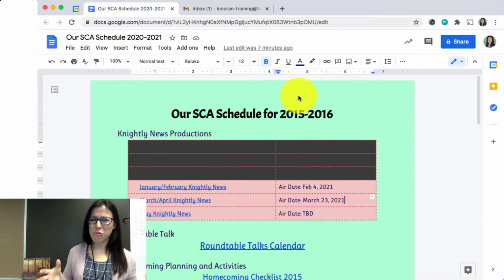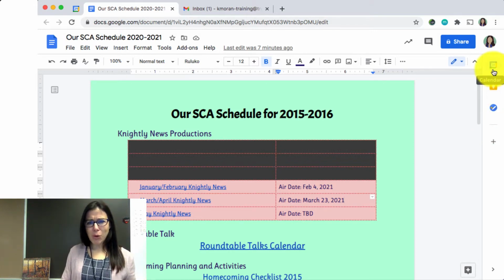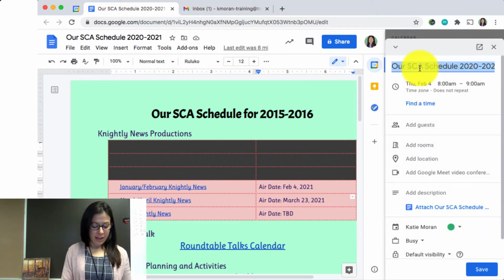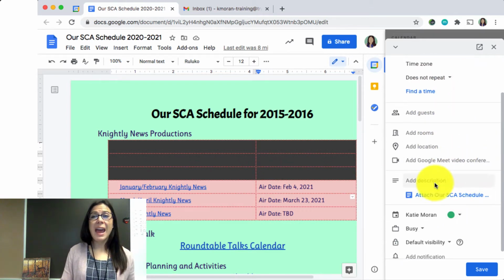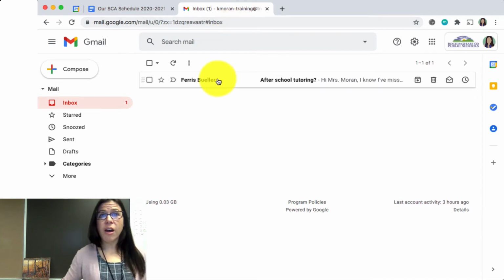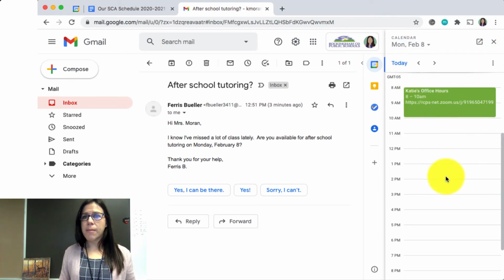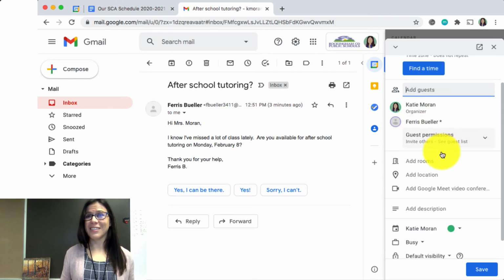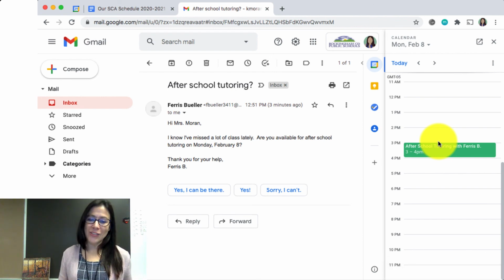Using the Google Calendar app in the side panel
When you are in your Google Workspace, are you utilizing the side panel? If not, you are missing some great shortcuts to your productivity! In this video, learn how to use the Google Calendar app while in Google Docs or Gmail. Scheduling has never been so easy!